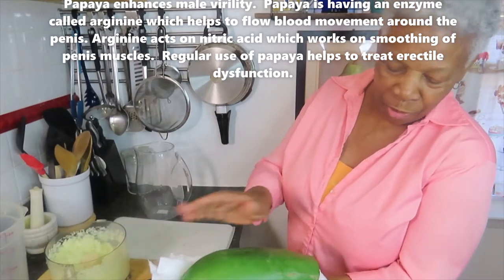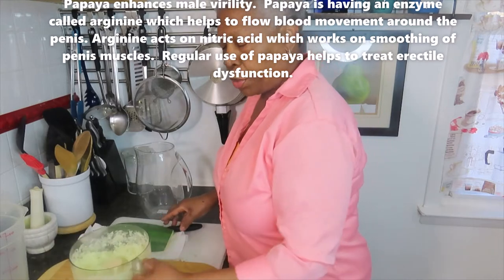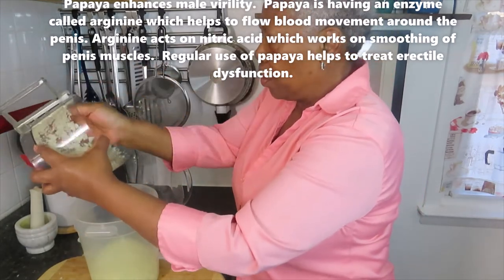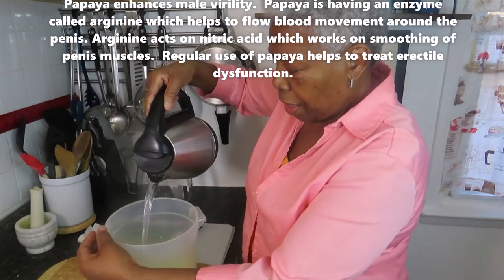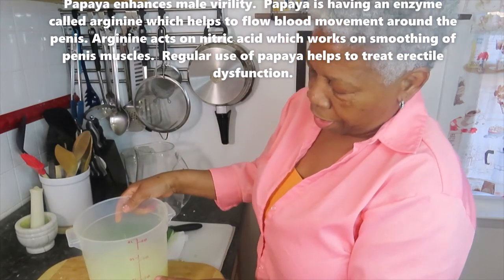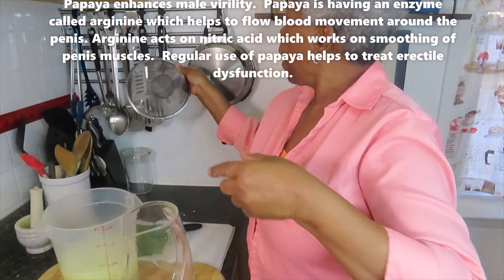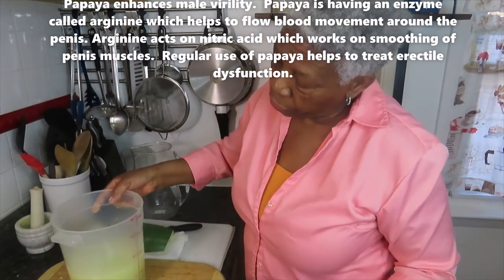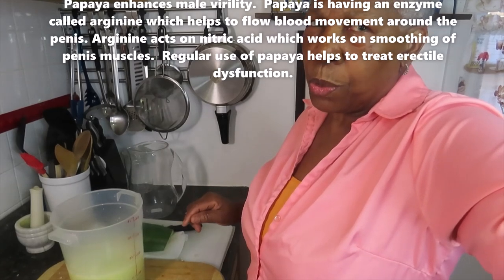be the king in your kingdom! for ever stronger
be the king in your kingdom! for ever strong

magic LOVE MAKING and high blood pressure facts blood pressure facts
By formulate good cholesterol for the body, Papaya assures that the arteries of your penis lead blood consistently with no plaque hindrance.
Moreover, the antioxidant properties help vein conveys healthy blood to the penis, which satisfies the imperative of erection.

DO YOUR RESEARCH ON PAPAYA AND  INFLAMMATION  AND ASSOCIATE  DISEASES

 hypertension